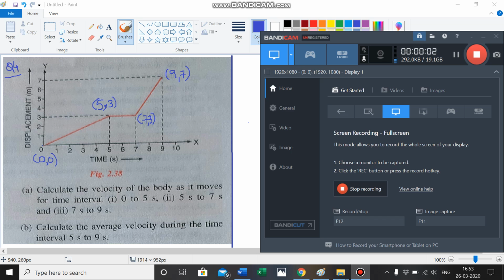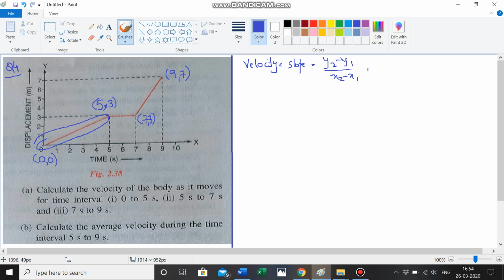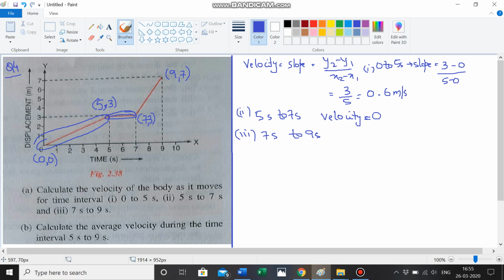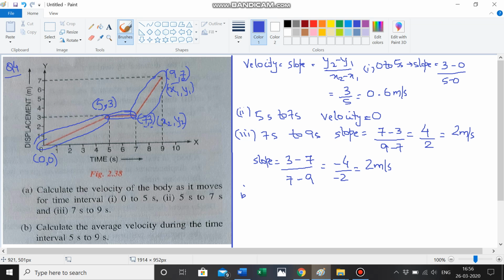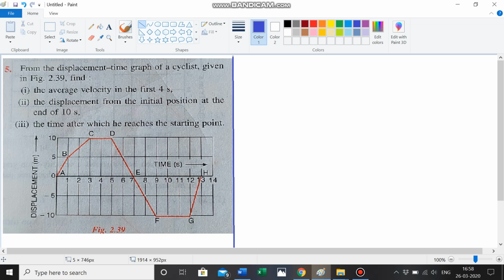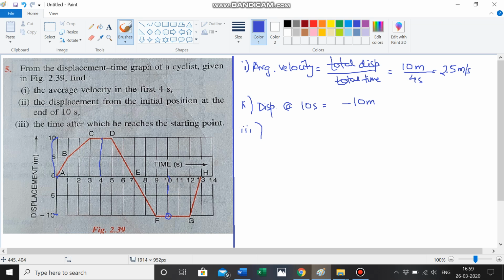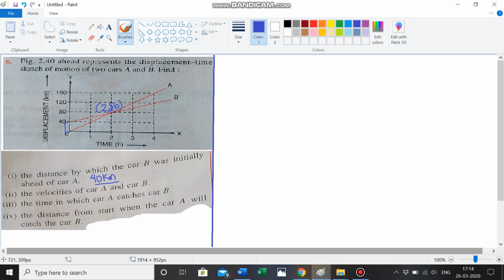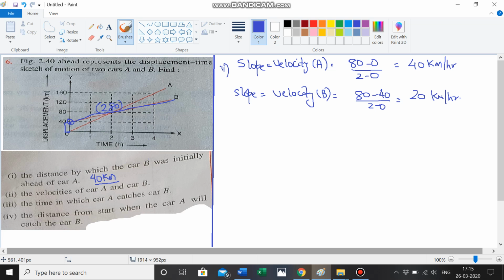Class 9 Physics Motion in One Dimension Ex 2B (part 2 of 4)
ICSE
Class 9
Concise Physics
Selina Publications
Chapter 2
Motion in One Dimension
Ex 2B